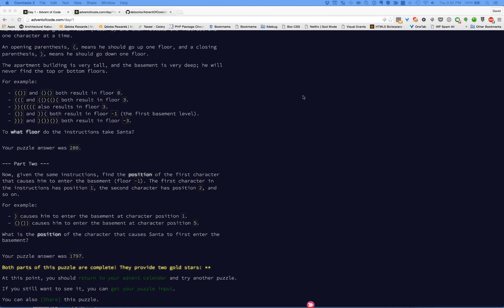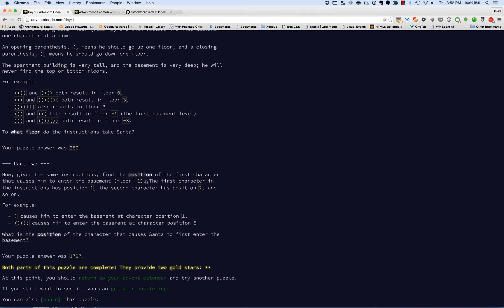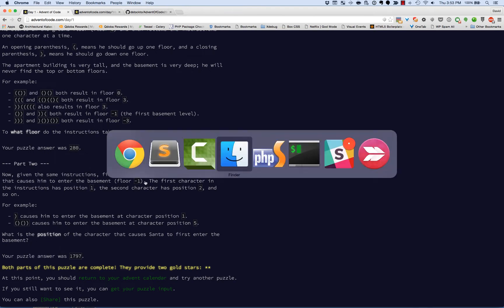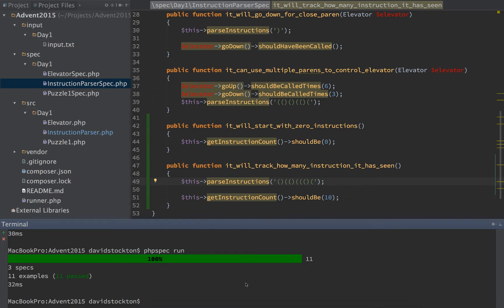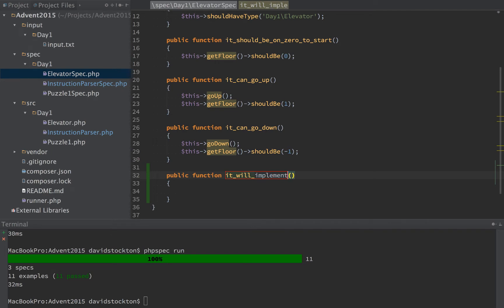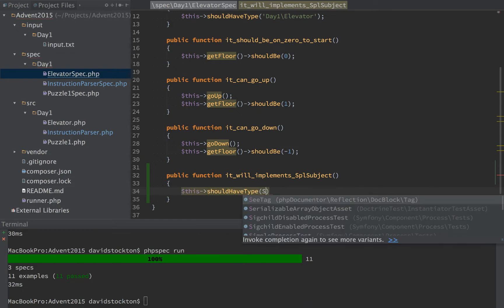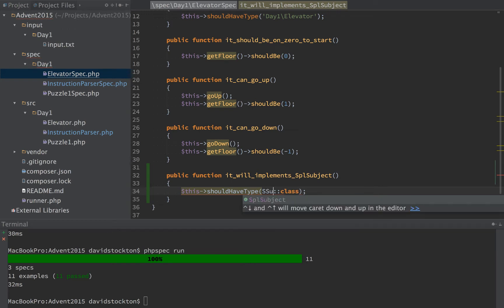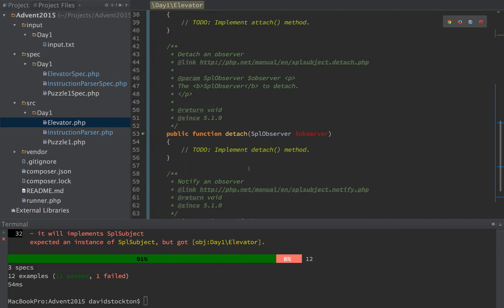2015 Advent of Code - Day 1 Puzzle 2 - TDD PHP with phpspec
Solution to 2015's advent of code, day 1, part 2 using phpspec and TDD methodology to solve the problem.

To get phpspec working, install composer and run `composer install` in the root directory where you put the code. phpspec will be in the vendor/bin directory.